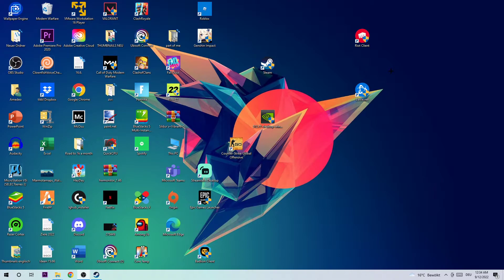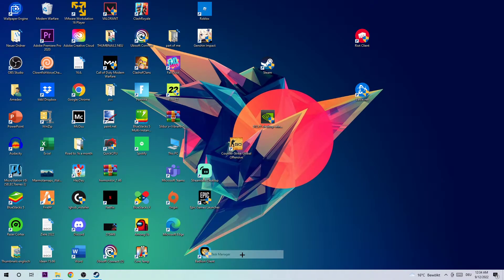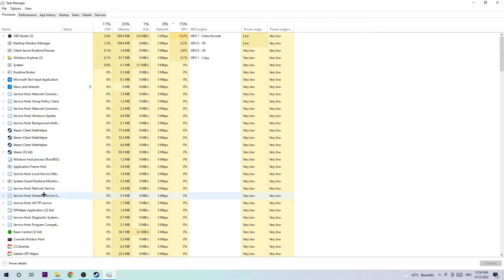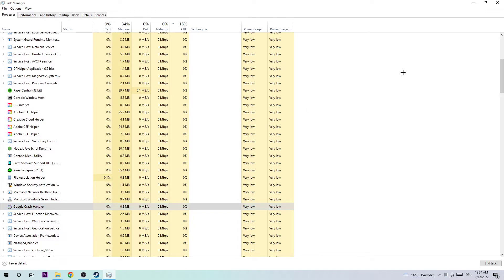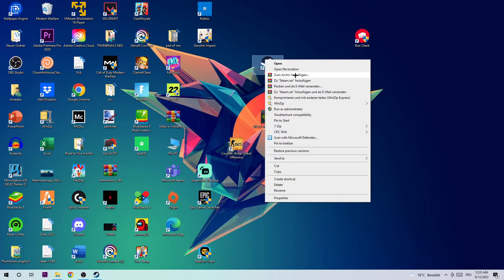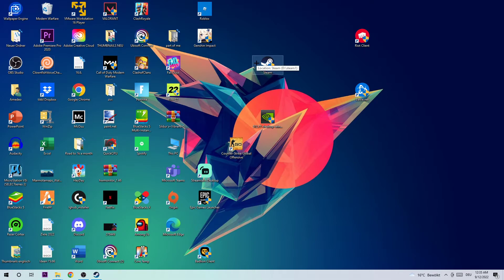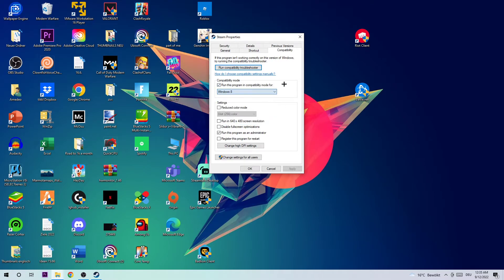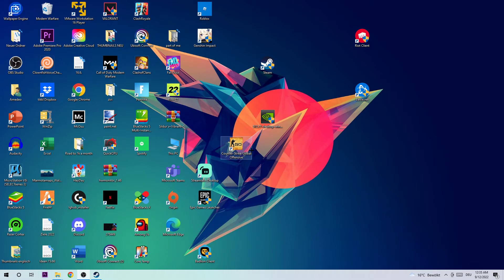Garry's mod - How to Fix Crash on Startup | Complete TUTORIAL 2022